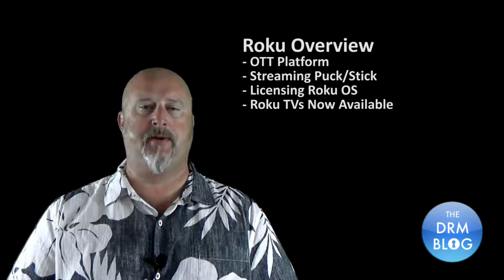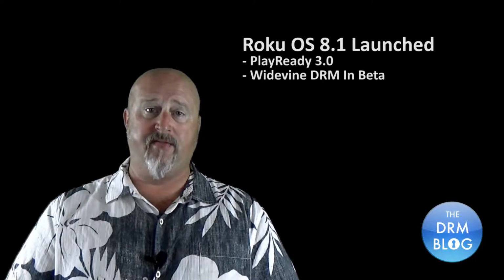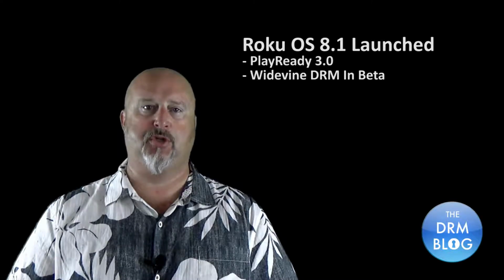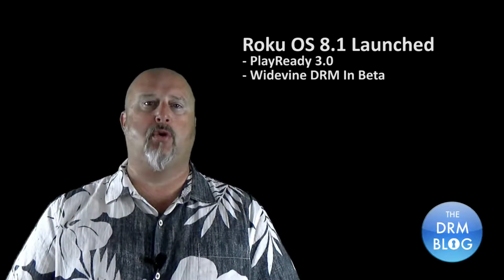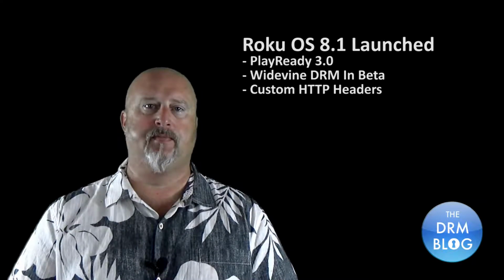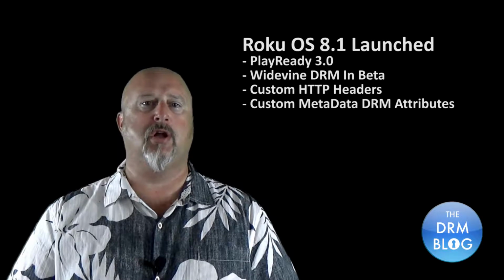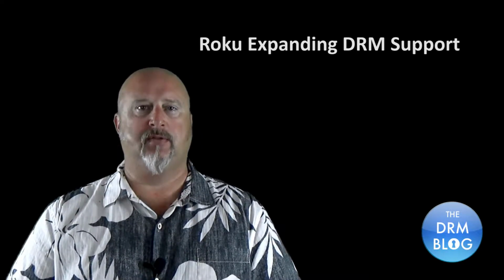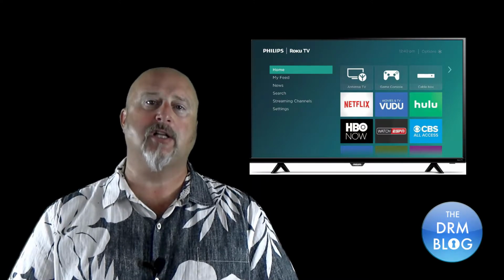Roku OS 8.1 Launch Update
In this episode we take a look at the recent DRM updates in Roku OS 8.1 for WIdevine and PlayReady DRMs and what this means for OTT operators around the world deploying on Roku and Roku TV.